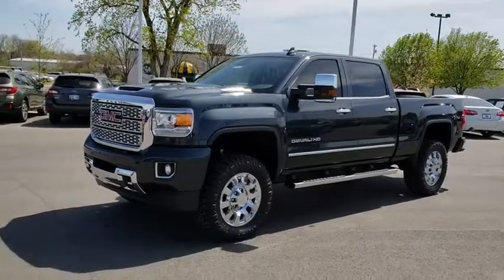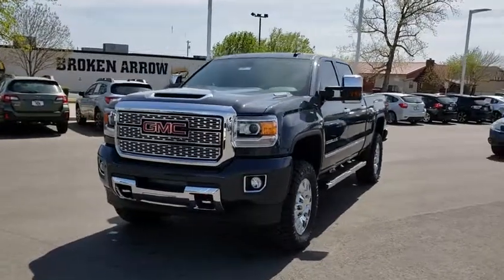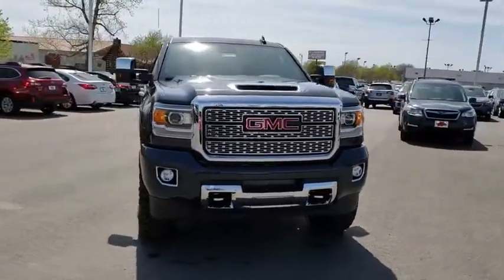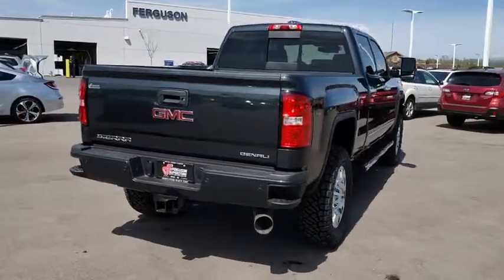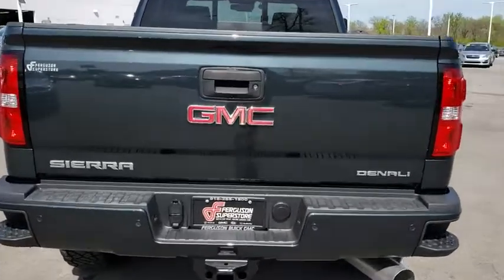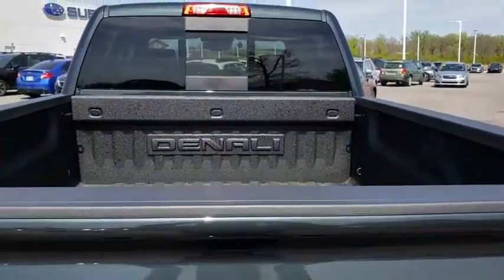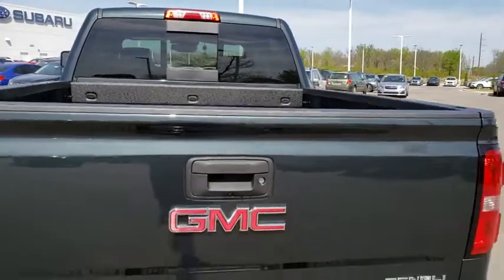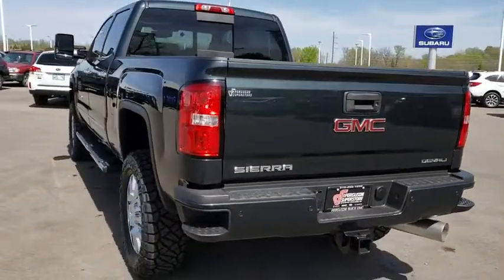2018 GMC Sierra 2500HD Tulsa, Broken Arrow, Owasso, Bixby, Green Country, OK G80503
2018 GMC Sierra 2500HD
2018 GMC Sierra 2500HD Denali - Stock#: G80503 - VIN#: 1GT12UEYXJF236402

Ferguson Superstore
1601 N Elm Place

NUMBER 1 RATED GMC DEALER IN CUSTOMER SATISFACTION FOR SEVERAL REASONS, #1- OUR PRICING IS ALWAYS UPFRONT AND SIMPLE, #2 LARGEST SELECTION IN OKLAHOMA, #3 WE TAKE CARE OF YOU AFTER THE SALE. New Price!2018 GMC Sierra 2500HD DenaliFactory MSRP: $76,650 $10,000 off MSRP! Priced below KBB Fair Purchase Price!PRICING INCLUDES FERGUSON DISCOUNT AND ALL NATIONAL AND REGIONAL INCENTIVES! #1 VOLUME GMC DEALER IN OKLAHOMA! You pay the price listed plus a $379 documentation fee, less any extra incentives if available and/or applicable. Please call to check on availability. NO BROKERS OR DEALERS, PLEASE. $1,000 - Exp. 05/31/2018, MUST FINANCE WITH GM FINANCIAL.
AUDIO SYSTEM  8 DIAGONAL COLOR TOUCH SCREEN NAVIGATION WITH GMC INFOTAINMENT SYSTEM  AM/FM/SIRIUSXM  HD RADIO  with USB ports  auxiliary jack  Bluetooth streaming audio for music and most phones  Pandora Internet radio and voice-activated technology for radio and phone (STD),SEATS  FRONT FULL-FEATURE LEATHER-APPOINTED BUCKET  with (KA1) heated seat cushions and seat backs.